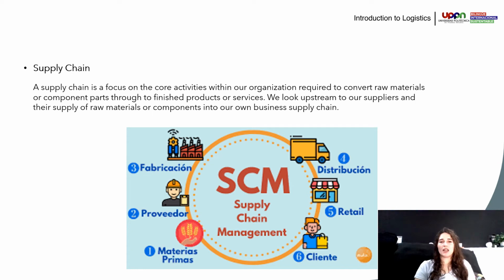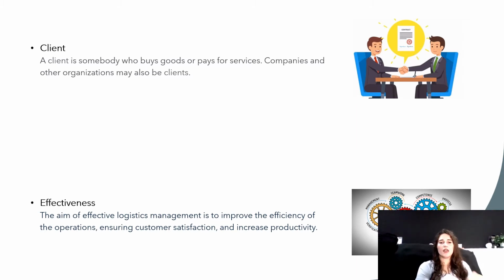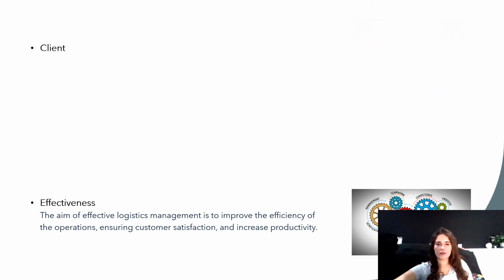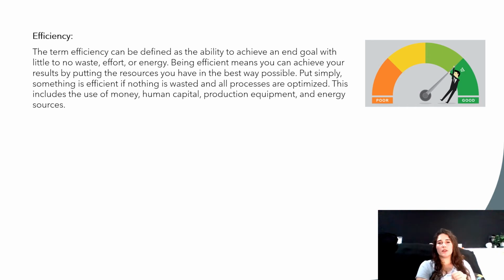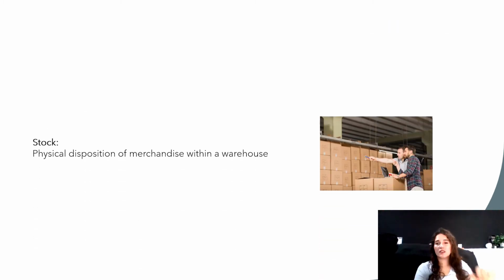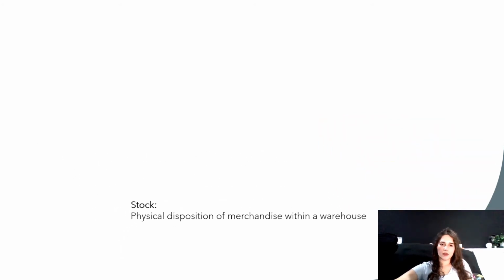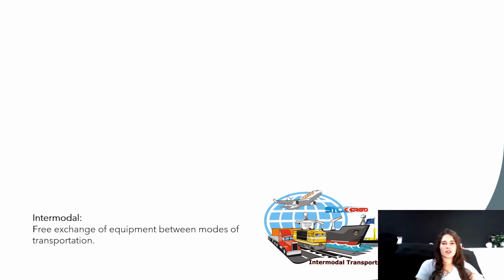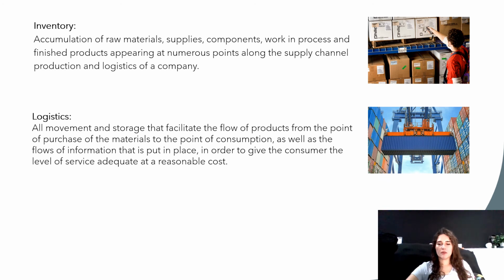Introduction to Logistics Vocabulary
In this lesson we will be addressing some of the vocabulary that will be used during our Introduction to logistics class.